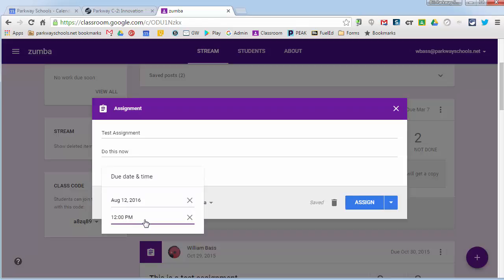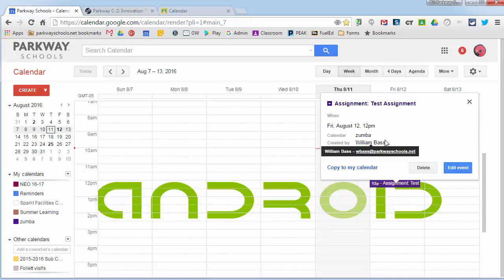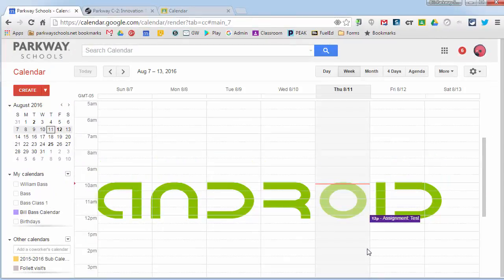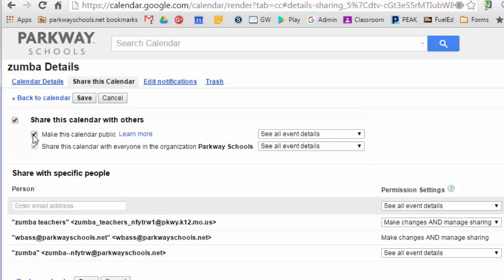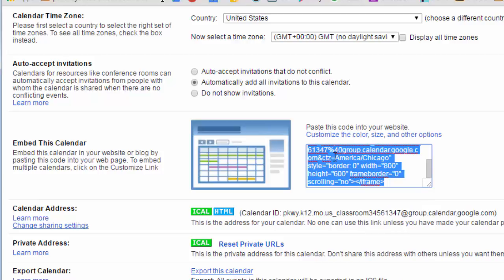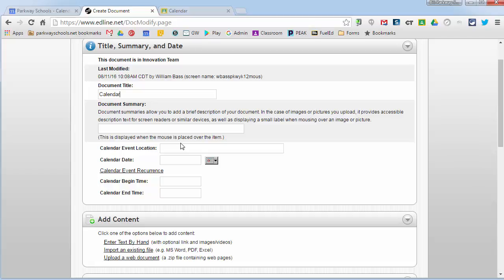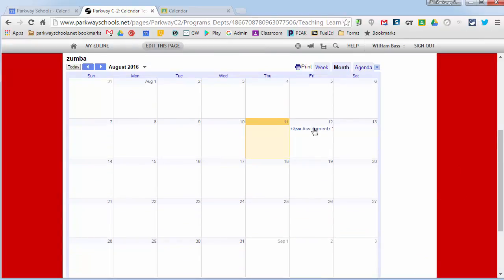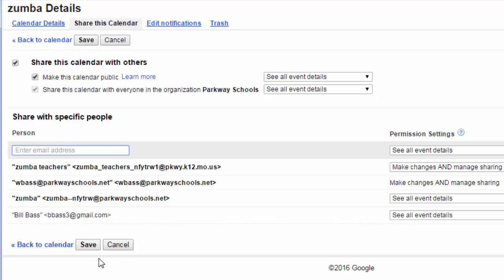Sharing Google Classroom Information with Parents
UPDATE: This method still works but Google Classroom now allows parental email summaries when invited by the teacher.

Parents cannot currently access Google Classroom to find and access assignments, but you can share and embed a Google Calendar for your Classroom classes into your website so parents can know what the upcoming assignments are. This video will show you how.